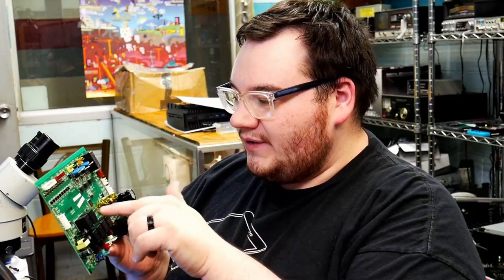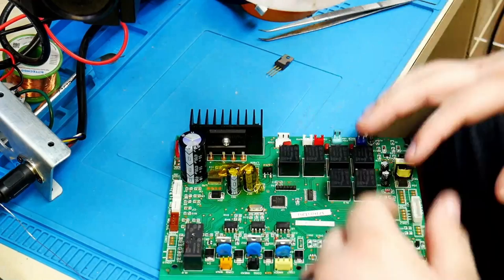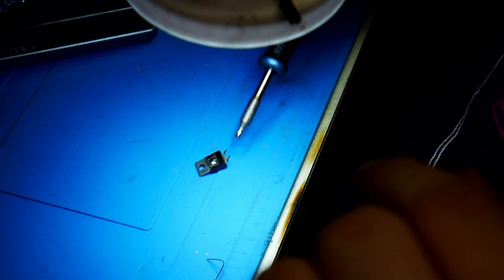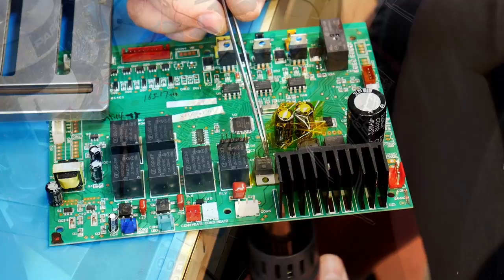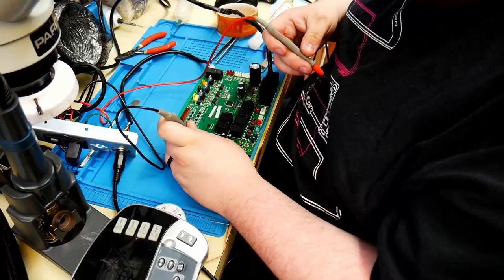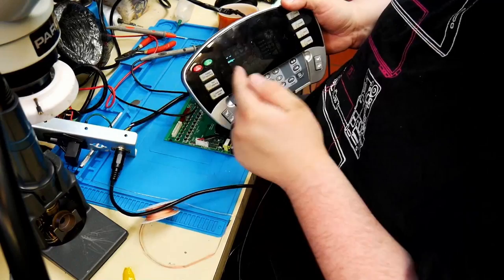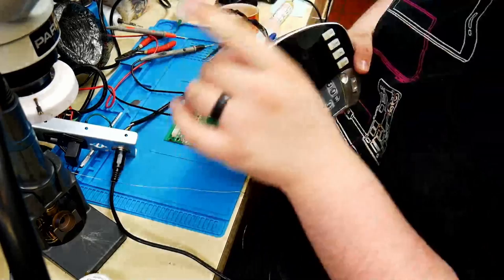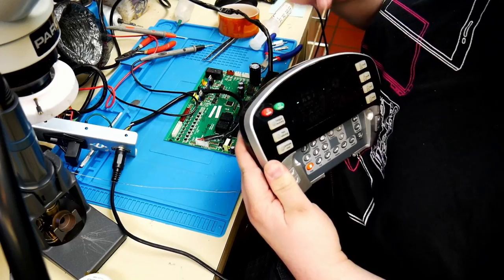Will I Be Able To Fix A Massage Chair Motherboard?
21055 West RD STE 14

**LINKS**

EMMC Stencil:

Solder Paste:

Spread Tool:

✅ Ebay.com
✅ Amazon.com
✅ Sourcelyplus.com
✅ Mouser.com
✅ Aliexpress.com
✅ Alibaba.com
✅ Octopart.com
✅ Injuredgadgets.com
✅ Mobilesentrix.com